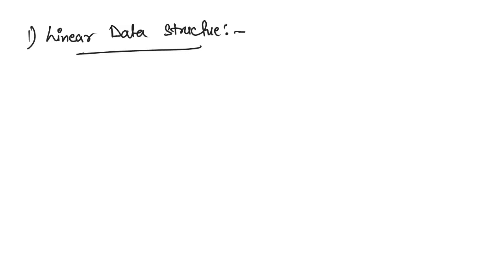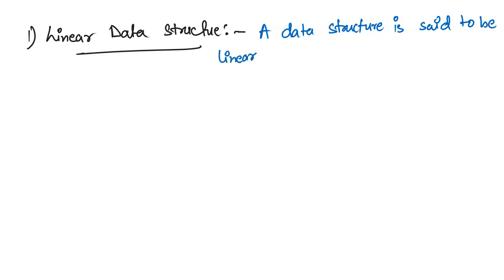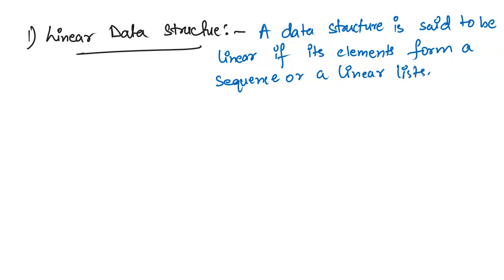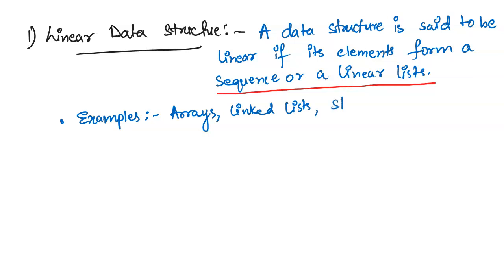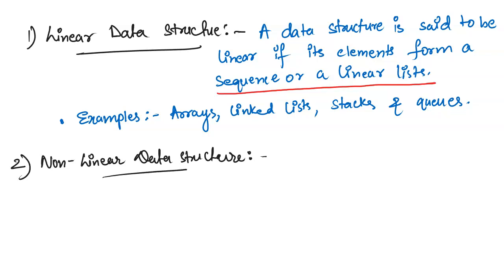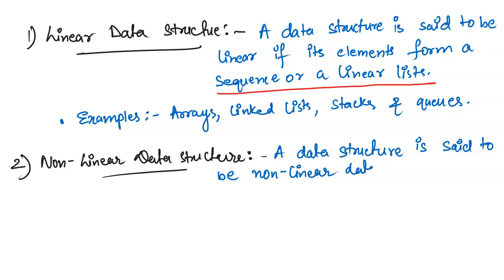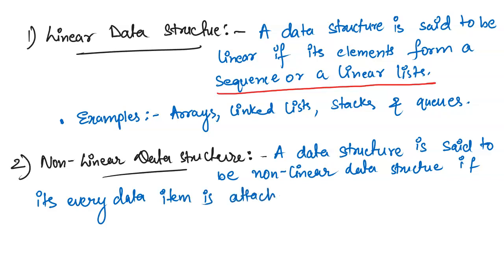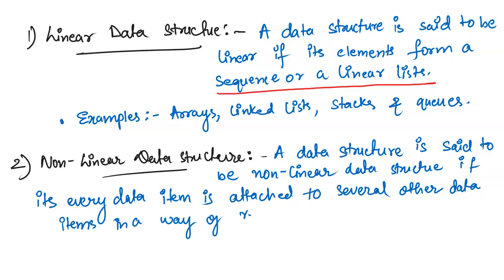5- LINEAR & NON-LINEAR DATA STRUCTURE | COMPUTER SCIENCE | SK TUTORIALS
5- LINEAR & NON-LINEAR DATA STRUCTURE | DATA STRUCTURE | COMPUTER SCIENCE | SK TUTORIALS
In this video you will understand about DIFFERENCE BETWEEN LINEAR & NON-LINEAR DATA STRUCTURE  in easy way.

This video is prepared for your convenience. You can understand these concepts at your own pace sitting at home without anyone's help. So enjoy this freedom of education.